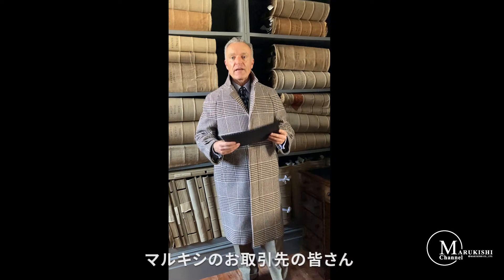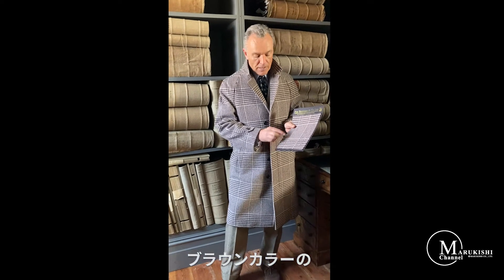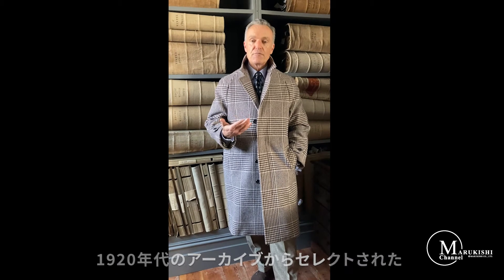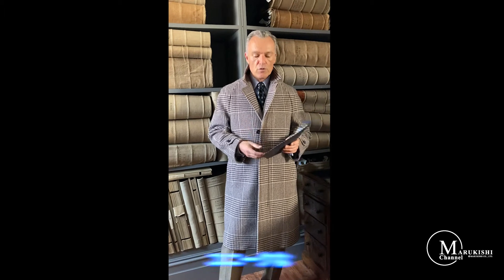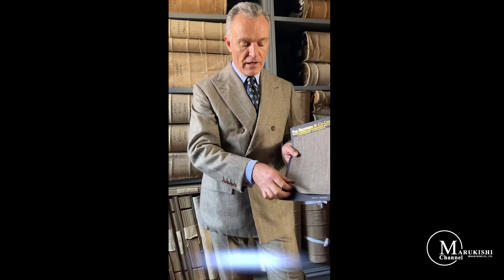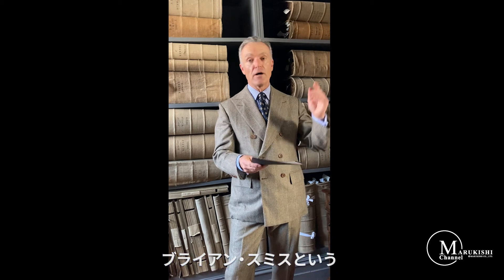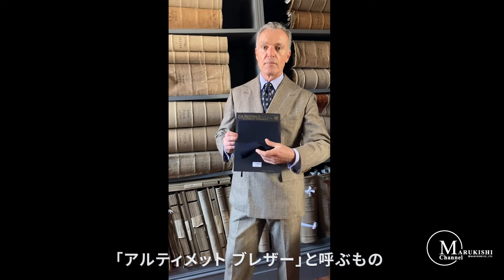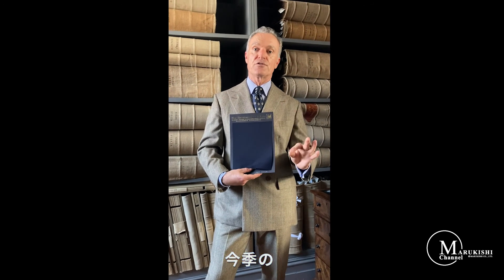MARUKISHI Channel 024 "FOX BROTHERS AW2021 COLLECTION Vol.2"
英国の名門ミル（織物工場）"フォックスブラザーズ"、新コレクションのご紹介です。
主にお取り扱い店様向け（B to B）の内容ですが、一般のお客様にもご視聴いただけます。